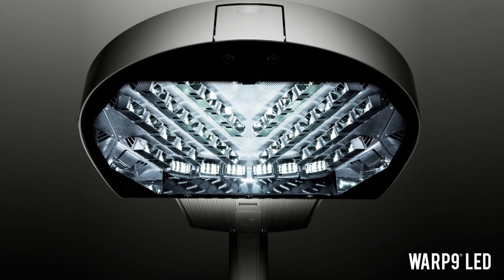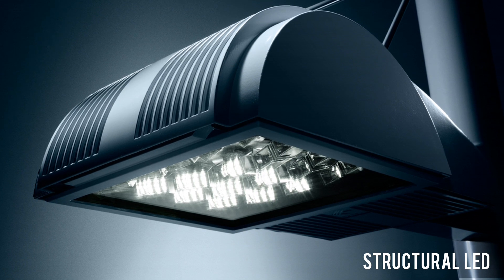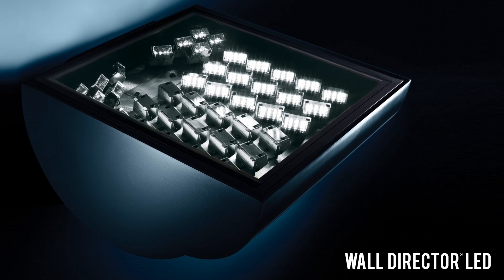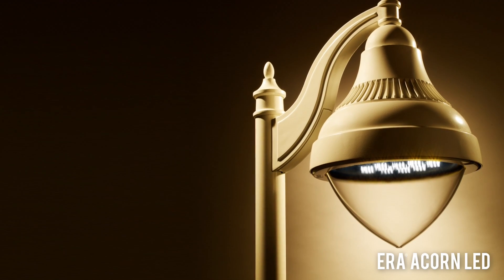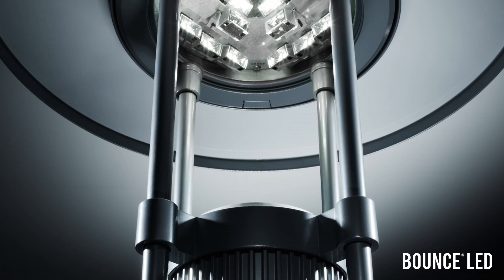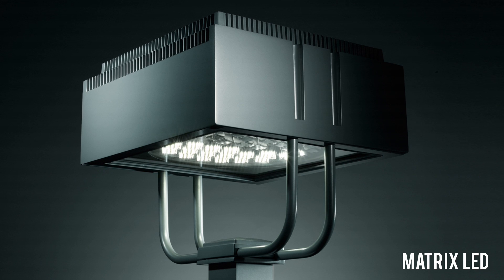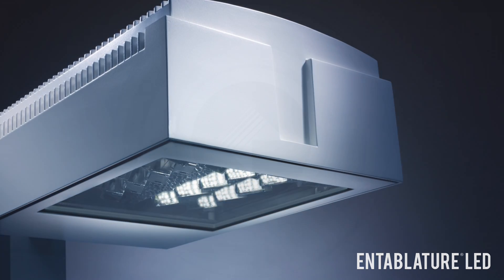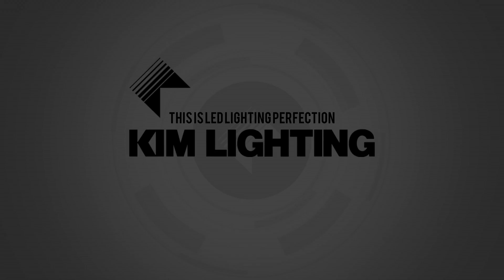Kim Lighting - LED Lighting Perfection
What if we could fragment the LED light engine? And control each of them individually? And aim each one?

We did.

This is LED Lighting Perfection. This is Kim Lighting.